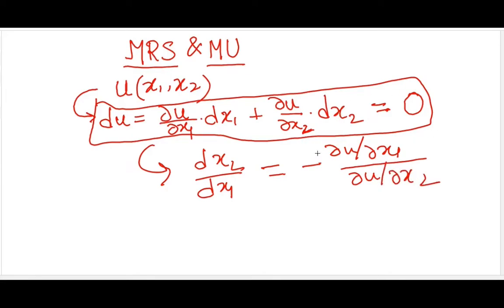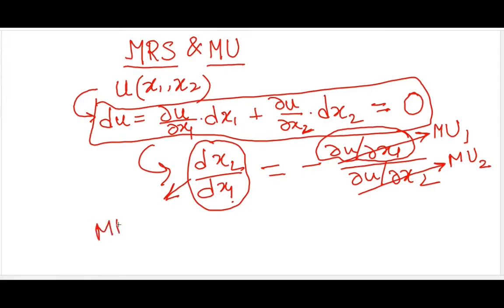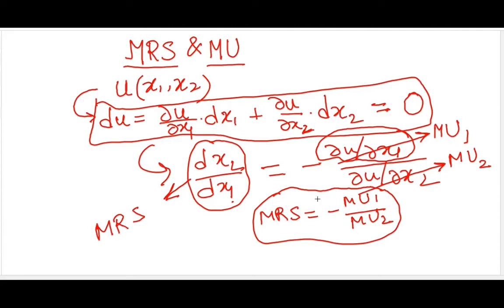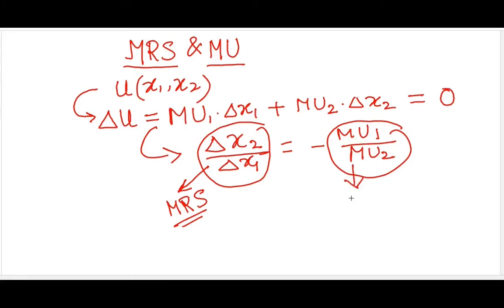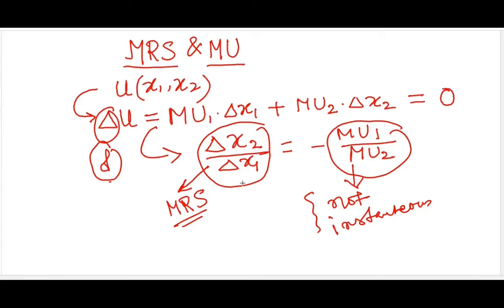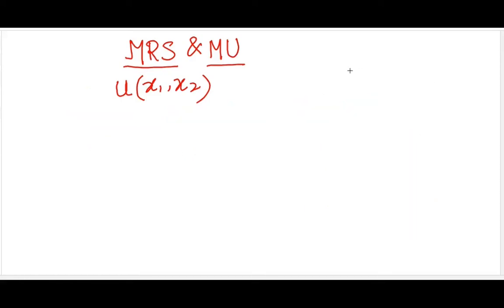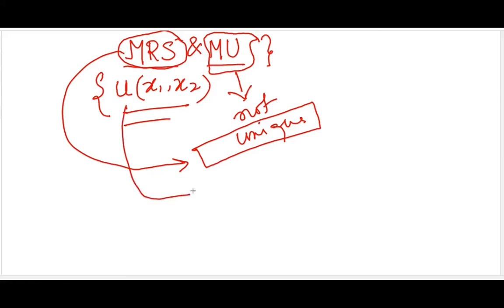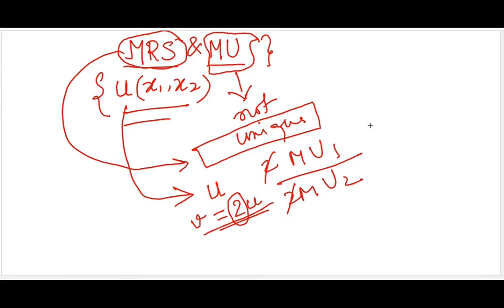Relationship between MRS & Marginal Utility | Varian Chapter 4 | Part 10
MRS links Preferences with Utility & Marginal Utility
Non-Fiction Suggestions -

Part 10 of Chapter 4 of Varian of the Varian Series

My Gears:
White Board
Board Pens

Good books to study chemistry, maths & physics for NEET & JEE (below)
1. H.C. Verma
2. NCERT
3. Past IIT-JEE Papers (topic-wise)
Chemistry:
1. R.C. Mukherjee (Physical)
2. Solomon (Organic)
3. NCERT (Inorganic, Organic & Physical)
4. Past IIT-JEE Papers (topic-wise)
Maths:
2. Tomato (ISI)
3. Coaching Institute material (Any of FIITJEE, BT, Bansal & Vidyamandir )
4. NCERT
5. A good source which gives challenging questions per week
6. Past IIT-JEE Papers (topic-wise)